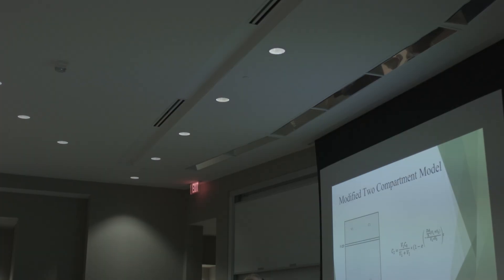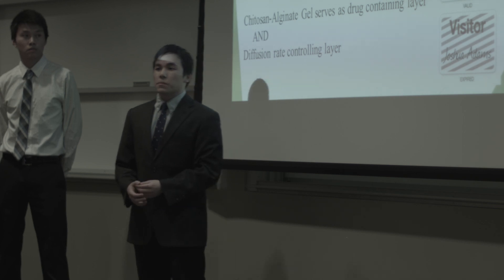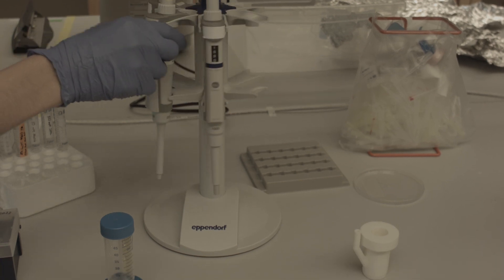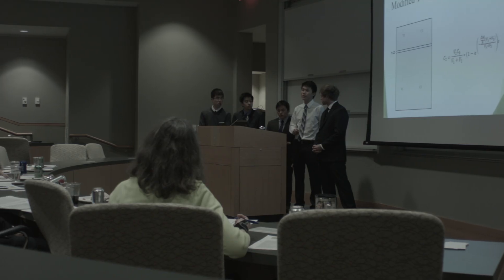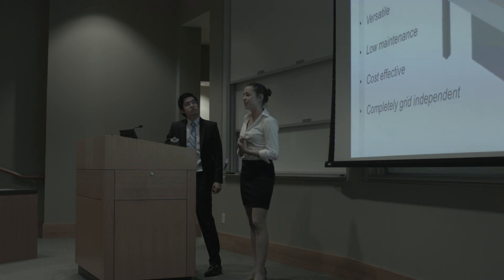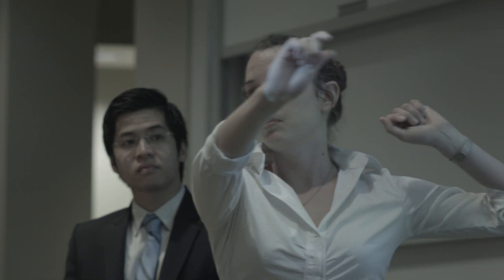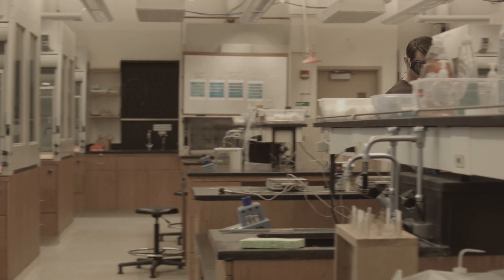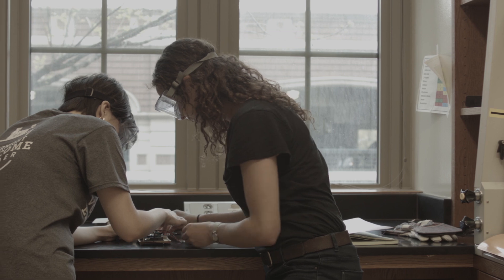WashU Engineering 2014 Discovery Competition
Projects to provide low-cost eyeglasses for people in the developing world and to develop a cell death detector will share $25,000 in cash to further develop their projects as winners of the 2014 Discovery Competition.

The School of Engineering & Applied Science at Washington University in St. Louis focuses intellectual efforts through a new convergence paradigm and builds on strengths, particularly as applied to medicine and health, energy and environment, entrepreneurship and security. With 88 tenured/tenure-track and 40 additional full-time faculty, 1,300 undergraduate students, more than 900 graduate students and more than 23,000 alumni, we are working to leverage our partnerships with academic and industry partners — across disciplines and across the world — to contribute to solving the greatest global challenges of the 21st century.